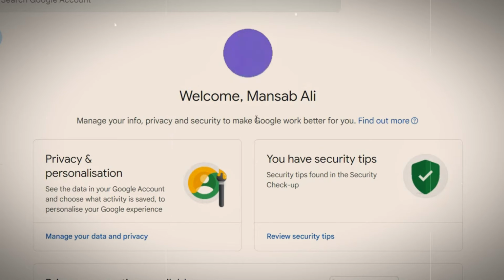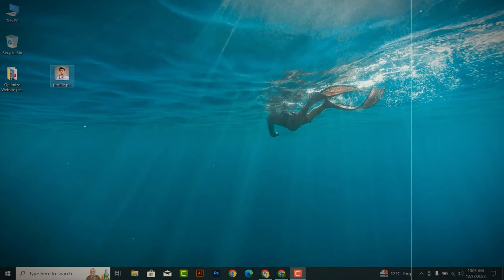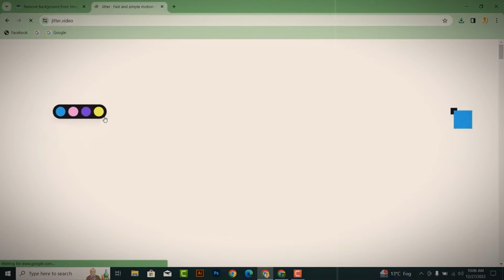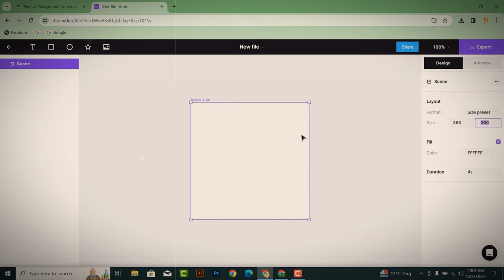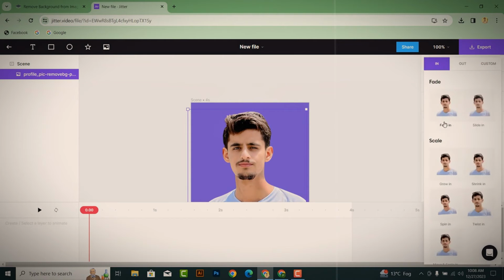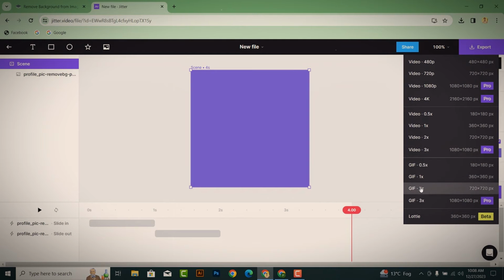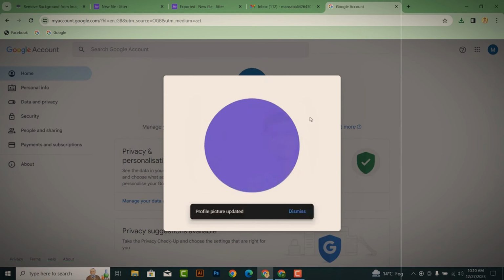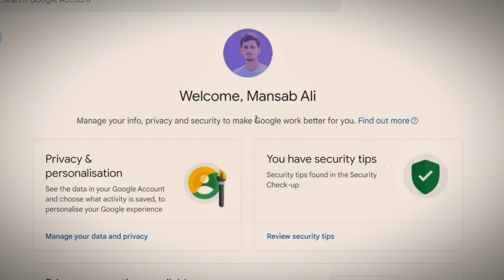How To Create Animated Gmail Profile Picture | 100% FREE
Looking to add some personality and professionalism to your Gmail account? Creating an animated profile picture is a great way to do just that! In this video, you'll learn how to create a professional, eye-catching animated profile picture using FREE tools and resources. From choosing the right animation style to optimizing your image for Gmail, this video covers all the essential steps for creating a dynamic profile picture that will set you apart from the crowd. And best of all, you won't need to spend a dime! So, if you're ready to take your Gmail account to the next level, don't miss out on this informative video, and start creating your animated profile picture today!

how to add an animated profile on Google,
how to set an animated profile picture on Gmail
set animated gif profile picture on Gmail account,
Gmail profile picture change to animated dp,
dp animated making, animated profile picture,
animated Gmail profile picture,
animated dp set Gmail profile picture upload,
google ki profile par video kase lagaye,
google tips and tricks,
Lottie animation,
google profile pic change,
profile picture move on Gmail ID,
how to put gif on Google profile